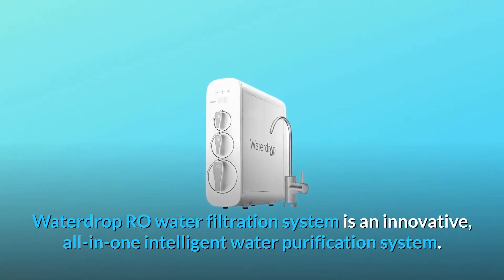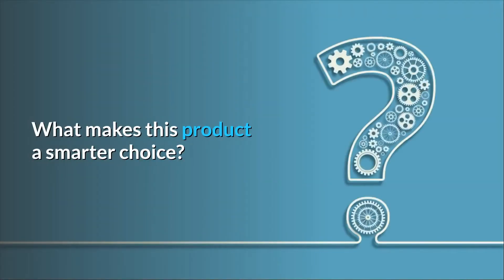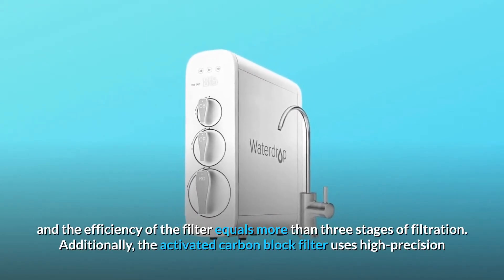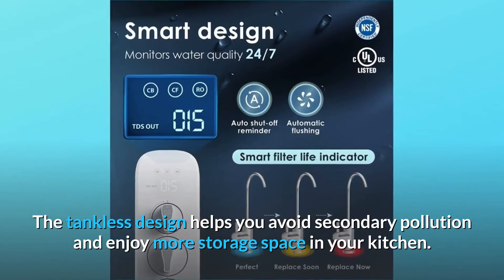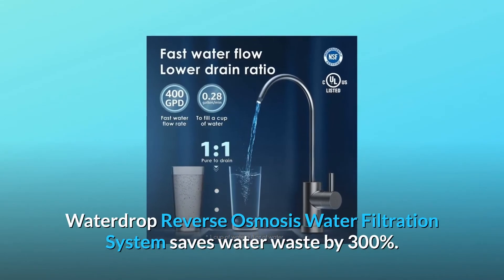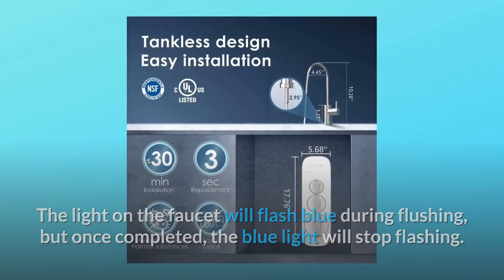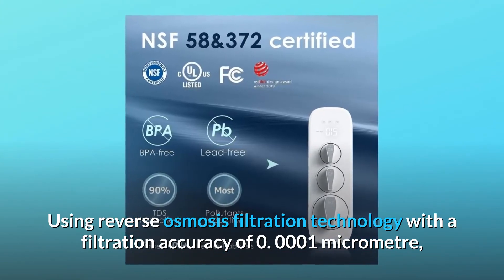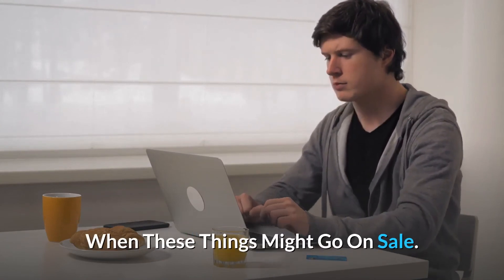Waterdrop RO Reverse Osmosis Water Filtration System, NSF Certified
Check Amazon's latest price (These things might go on Sale)

The Waterdrop RO water filtering system is a cutting-edge, all-in-one water purification device. The Waterdrop RO system may be entirely setup in only a few minutes, and the filter can be replaced in just three seconds with a single turn. It's that simple to set up.

The first composite filter element is as follows: It's the first smart RO system on the market in the United States with composite filters and a tankless design. Seven levels of filtration are provided by the three filters. The pre-sediment and carbon block filter is a three-in-one filter that performs the functions of three separate filters. The Reverse Osmosis membrane filter has a unique design, and its efficiency is equivalent to more than three filtration stages. The activated carbon block filter also utilises high-precision activated carbon granules manufactured from natural coconut shell to enhance the flavour of the water.

Number two: No-tank design: Use innovative composite filter element technology to filter out hazardous chemicals more efficiently. You can avoid secondary pollution and have extra storage space in your kitchen thanks to the tankless design.

Number three: No waiting for clean water: The RO system's internal pump allows for quicker water delivery (400 gallons per day). In roughly 12 seconds, the device can filter a cup of water. It can swiftly generate pure water, serving the demands of your entire family as well as small businesses.

Number four: a low drain ratio of one to one: Waterdrop Reverse Osmosis Water Filtration System saves 300 percent more water than typical RO systems. While using the RO system, you may save money on your water costs.

Number 5. Important note: After installation, you must fully turn on the faucet and flush the RO system for 30 minutes. During flushing, the light on the faucet will flash blue, however once flushing is complete, the blue light will turn off. During flushing, the total water capacity will be around 8. 5 gallons, and the water will be unfit to consume. To conserve water, think outside the box and gather water for other uses, such as watering plants.

NSF is number six. The system has been approved for TDS reduction against NSF 58. The system can successfully remove most pollutants in your tap water, including fluoride, TDS, limescale, and heavy metals, using reverse osmosis filtering technology with a filtration precision of 0. 0001m. In addition, the system is NSF 372 certified for lead-free materials.

Searches related to Waterdrop RO Reverse Osmosis Water Filtration System, NSF Certified